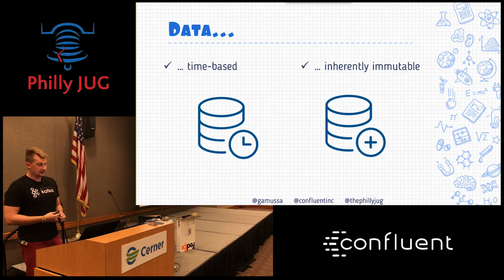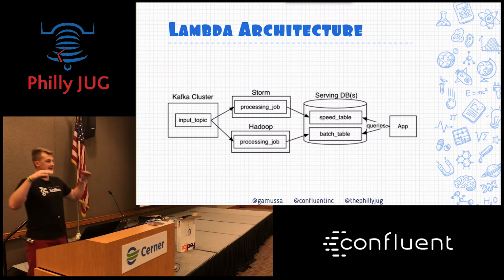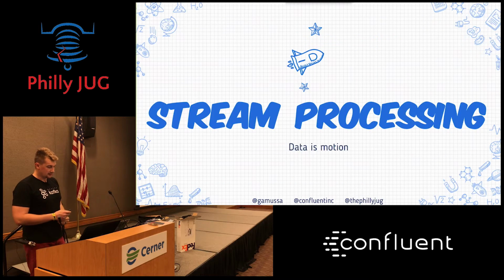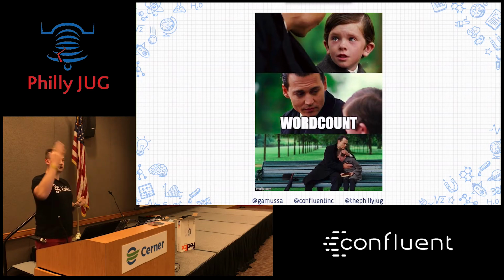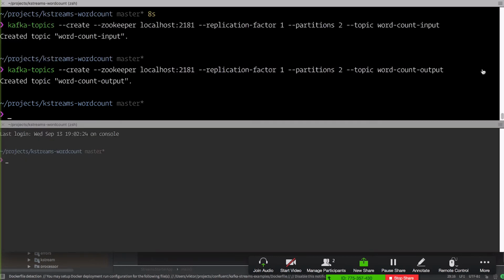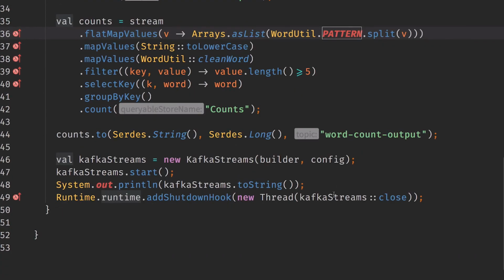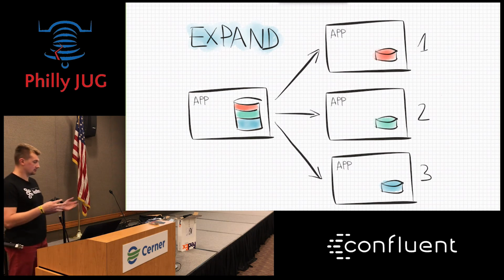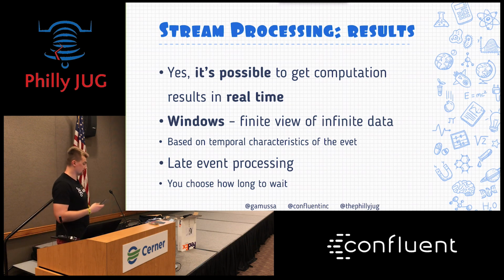[Philly JUG] Divide, Distribute and Conquer: Stream v. Batch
Data is flowing everywhere around us, from phones, credit cards, sensor-equipped buildings, vending machines, thermostats, trains, buses,planes, posts to social media, digital pictures and video and so on.Simple data collection is not enough anymore. Most of the current systems do data processing via nightly extract, transform, and load (ETL)operations, which is common in enterprise environments, requires decision makers to wait an entire day (or night) for reports to become available.

But businesses don’t want «Big Data» anymore. They want «Fast Data».What distinguishes a «streaming systems» from the batch systems is that the event stream is unbounded or “infinite” from a system perspective.

Decision-makers need to analyze these streaming events as a whole to make business decisions as new information arrives.In this talk, after a short introduction to common approaches and architectures (lambda, kappa), Viktor will demonstrate how to use open-source steam processing tools (Flink, Kafka Streams, Hazelcast Jet) for stream processing.

ABOUT CONFLUENT
Confluent, founded by the creators of Apache™ Kafka™, enables organizations to harness business value of live data. The Confluent Platform manages the barrage of stream data and makes it available throughout an organization. It provides various industries, from retail, logistics and manufacturing, to financial services and online social networking, a scalable, unified, real-time data pipeline that enables applications ranging from large volume data integration to big data analysis with Hadoop to real-time stream processing.